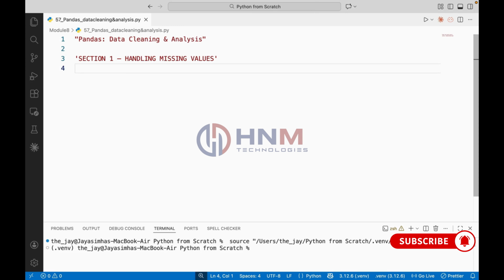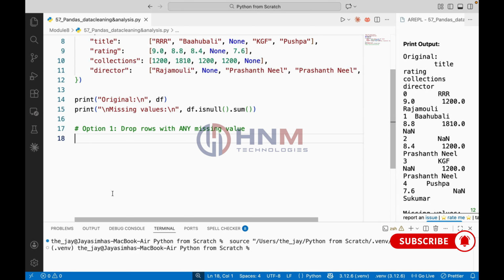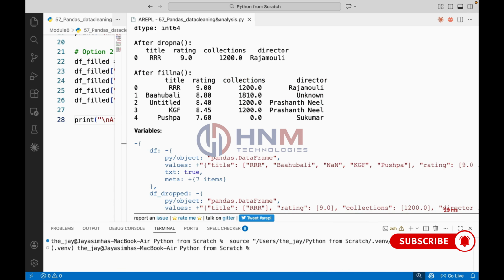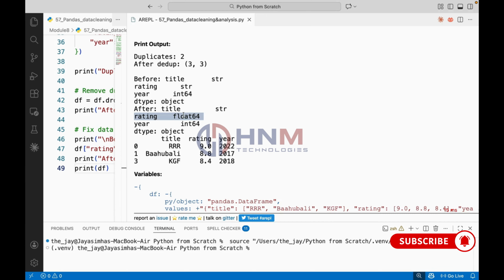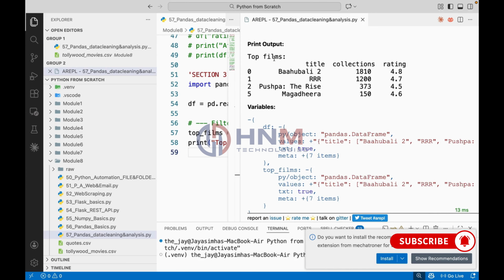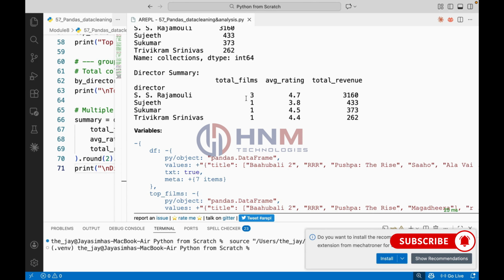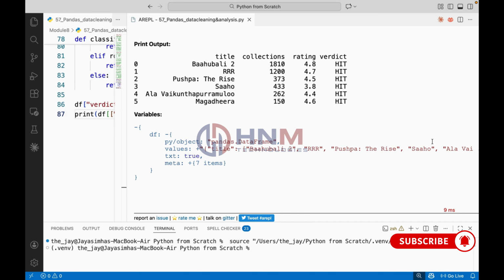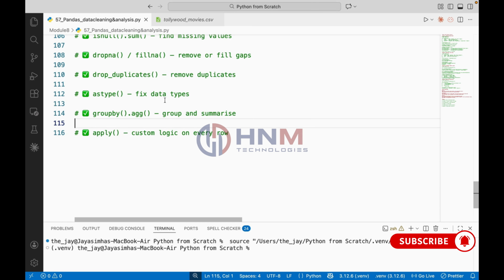Data Cleaning in Python | Pandas Data Cleaning Tutorial | HNM Technologies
Learn how to clean messy data using Pandas.

🎯 Topics Covered:
✅ Handling missing values
✅ Removing duplicates
✅ Data transformation

💡 Real-world data is messy—learn how to fix it!

00:00 Introduction
00:26 Section 1 - HANDLING MISSING VALUES
03:10 Section 2 - DUPLICATE & DATA TYPES
04:26 Section 3 - FILTERING, SORTING, groupby
06:37 Section 4 - apply ( ) FOR CUSTOM LOGIC
07:37 Practice Questions
08:23 Summary
08:45 Up Next